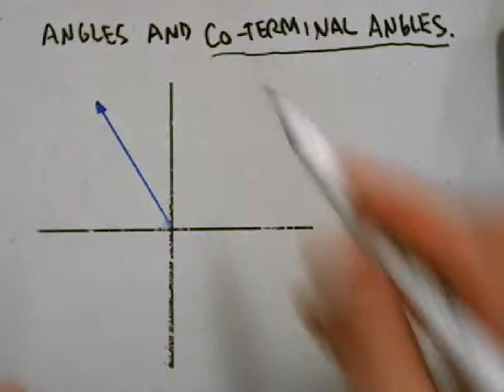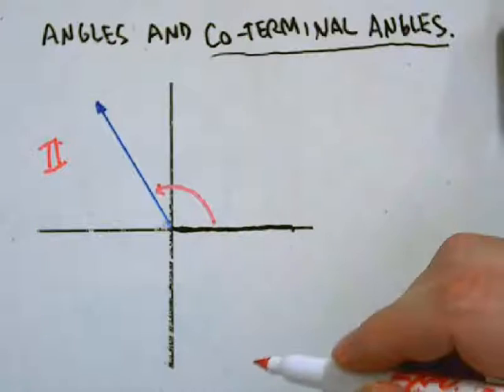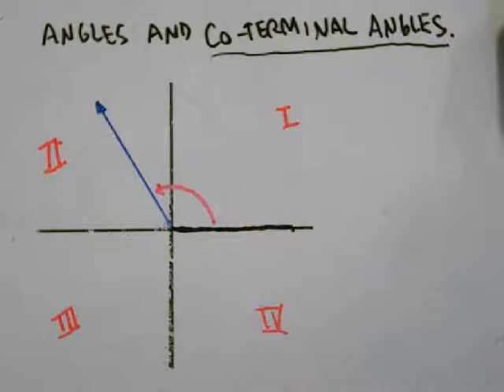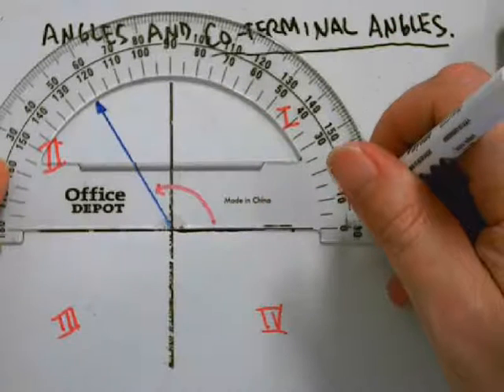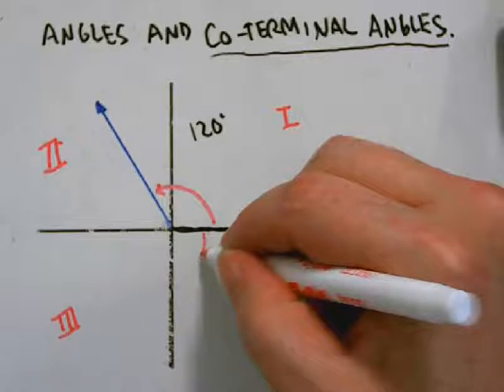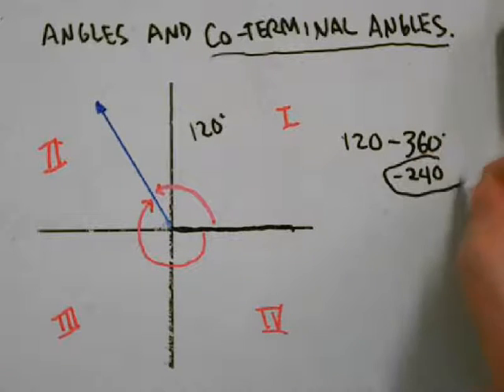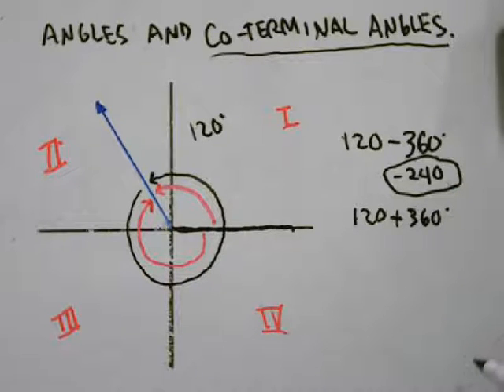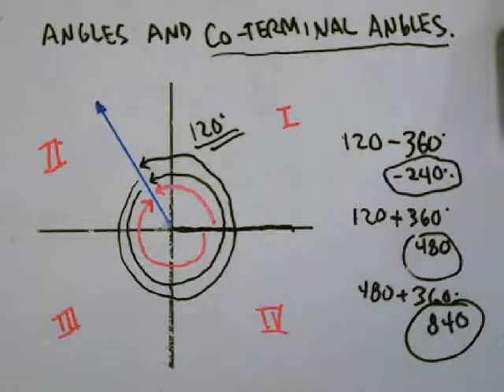Pre Cal Angles n Co-terminal Angles